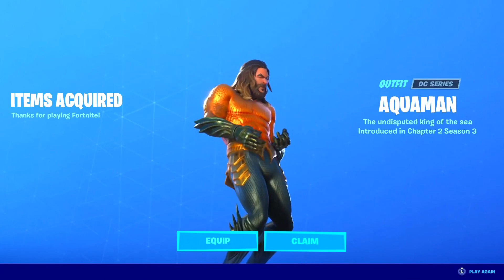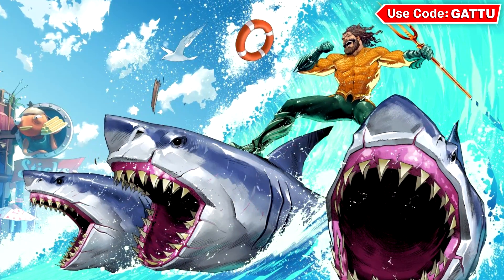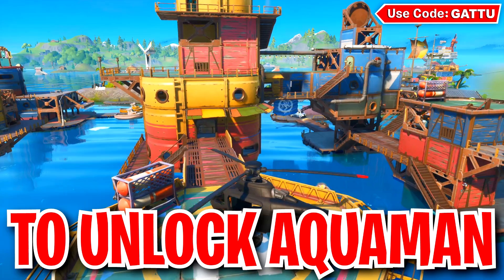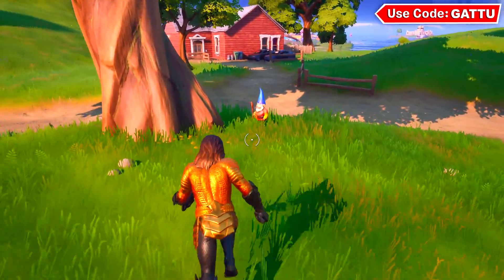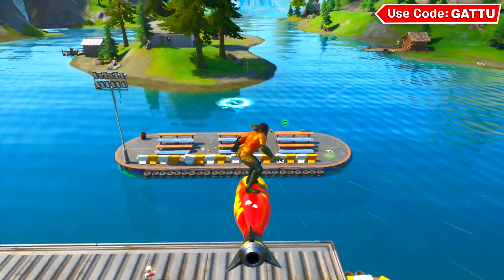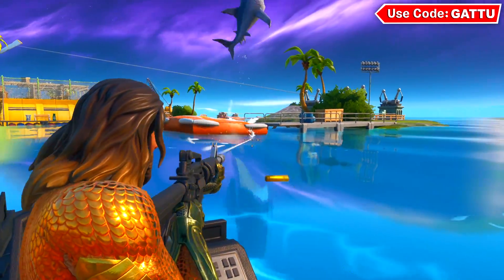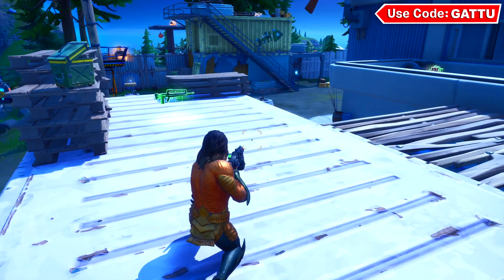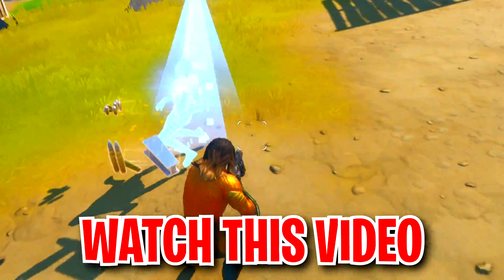CLAIM FREE AQUAMAN SKIN IN FORTNITE! (EARLY)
CLAIM FREE AQUAMAN SKIN IN FORTNITE! (EARLY) We unlocked the Aquaman skin today which is the Secret skin for Season 3 in Fortnite!

With the release of Fortnite Chapter 2 Season 3 players can now unlock the free secret aquaman skin location, Complete your new aquaman challenges now! 01:16 Aquaman skin gameplay in this video starts and I have shown every single challenge which has released so far and how to complete them!

Fortnite Aquaman Challenges Guide:
Use a Whirlpool at the Fortilla
Dive over the waterfall at Gorgeous Gorge while wearing the Aquaman outfit

Fortnite Aquaman Challenges Rewards:
Week 1: King of the Beach Loading Screen
Week 2: Trident! Spray
Week 3: Aquaman's Trident Pickaxe
Week 4: Supreme Shell Backbling
Week 5: 35,000 XP

HOW TO LEVEL UP FAST TO LEVEL 100! XP Glitch, ALL XP Coins Location & Tips (Fortnite Season 3)